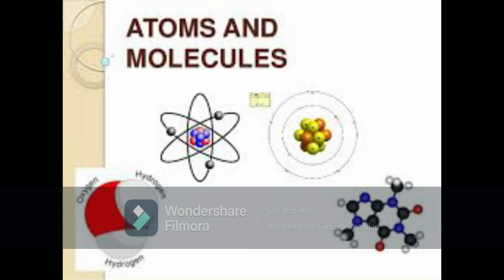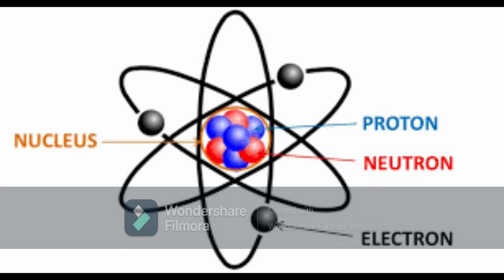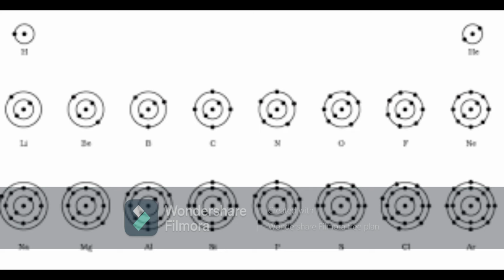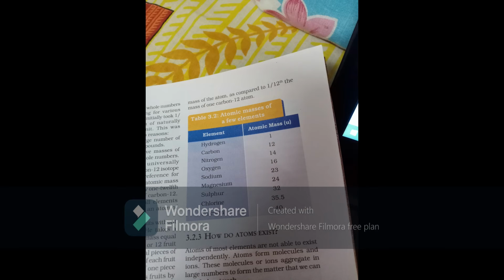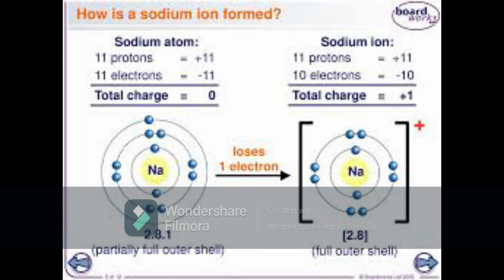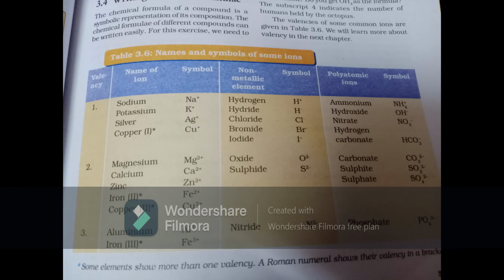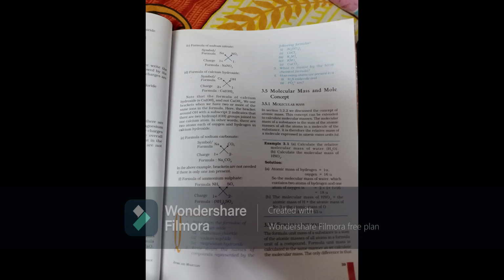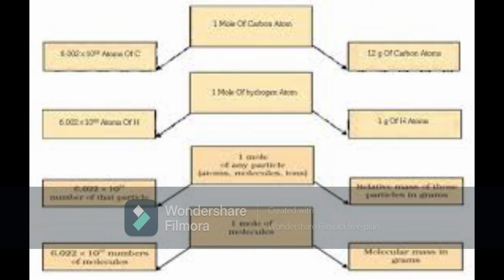atoms and molecules class 9